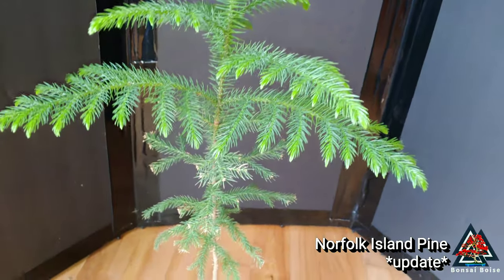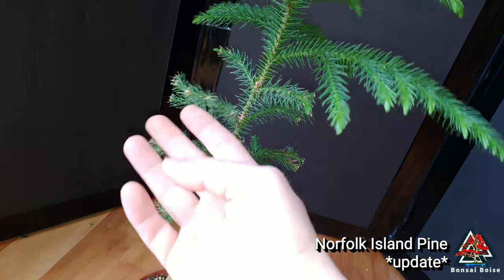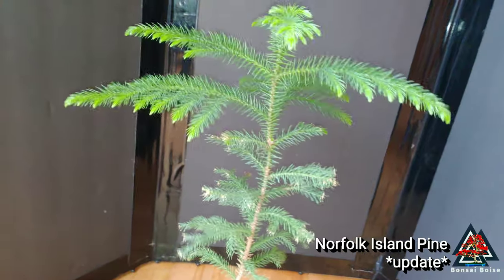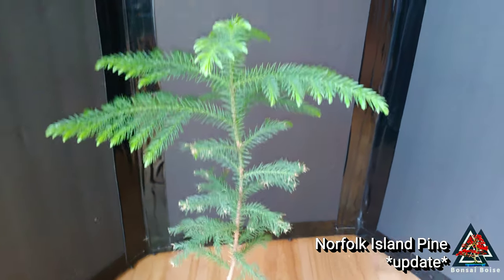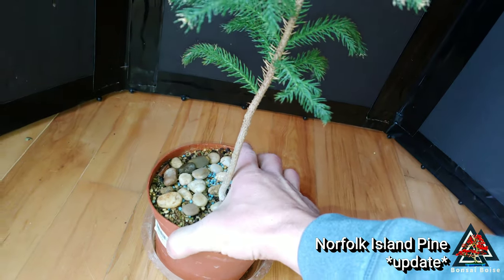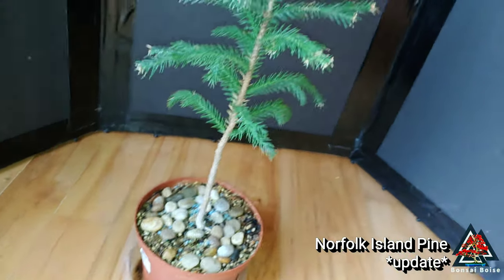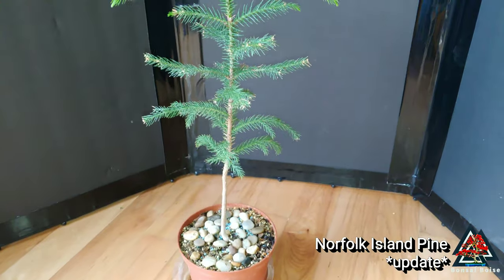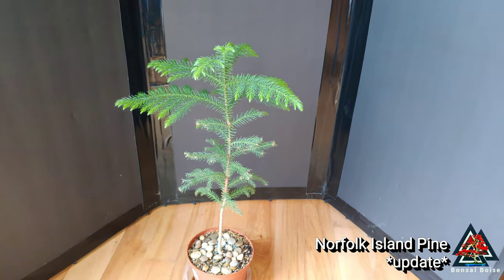Nofolk Island Pine (pre-bonsai)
A quick update on my comments Norfolk Island Pine.